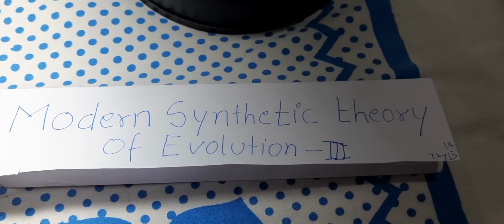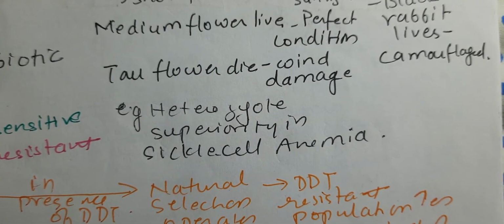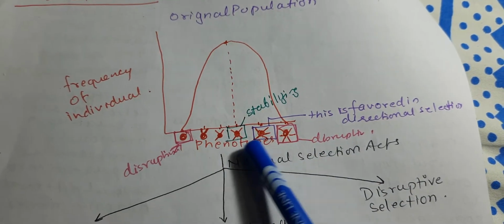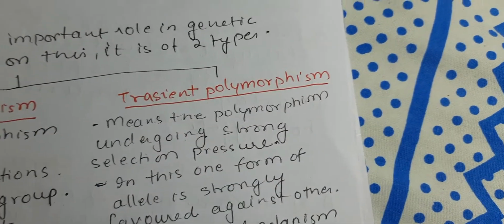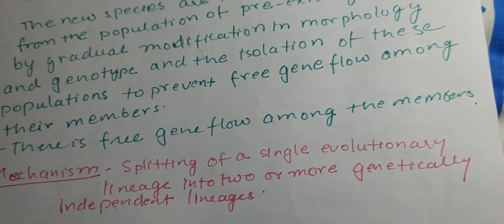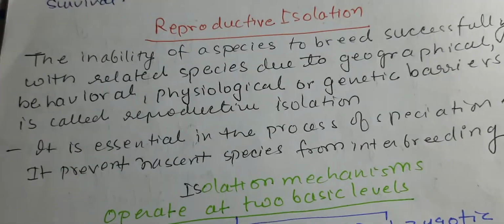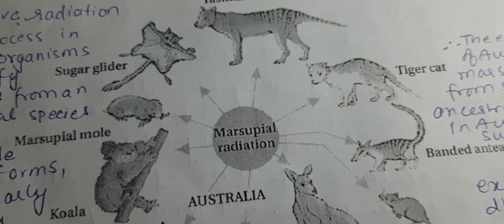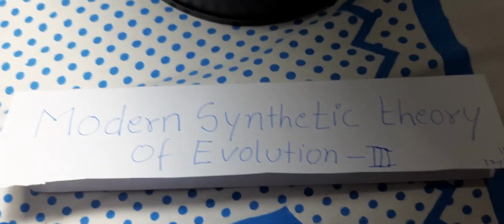Modern Synthetic theory of Evolution ,part 3,Evolution part 14